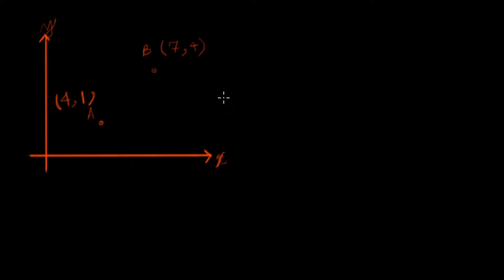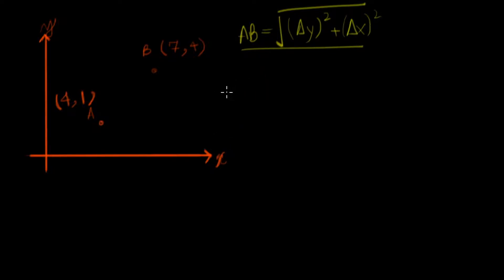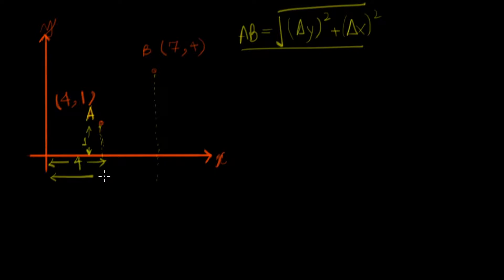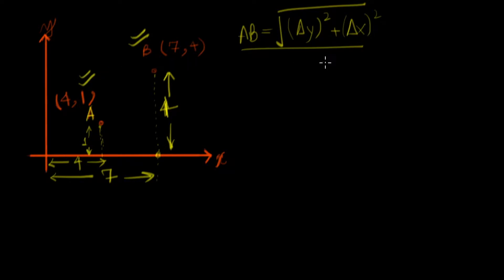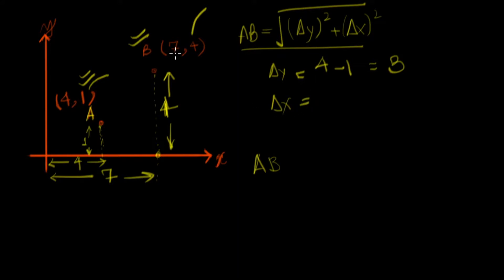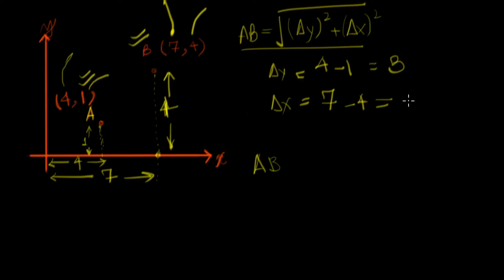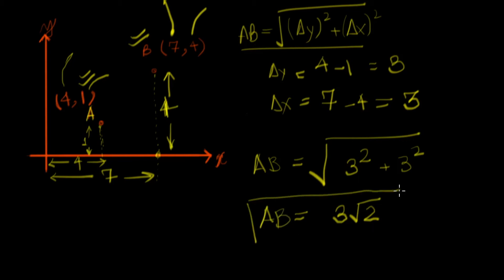Cartesian Coordinates | Distance Formula Example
Here, we evaluate the distance between two given point in a cartesian plane. Have Fun! :)